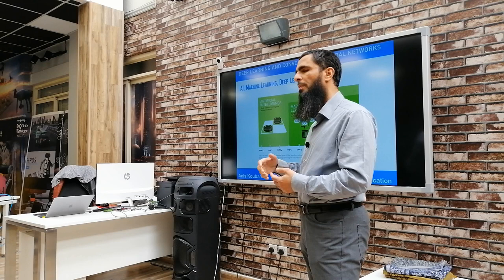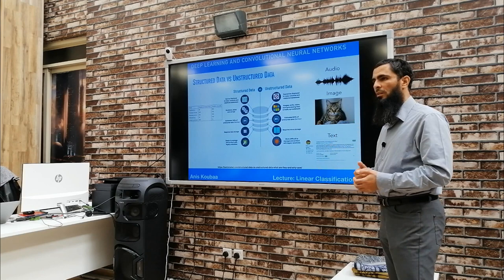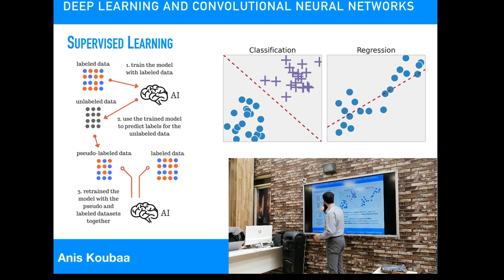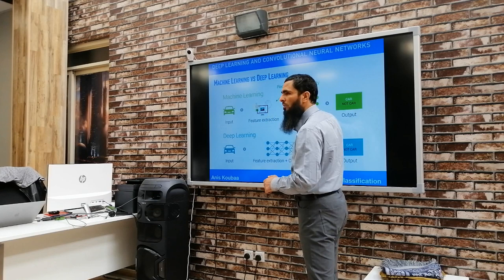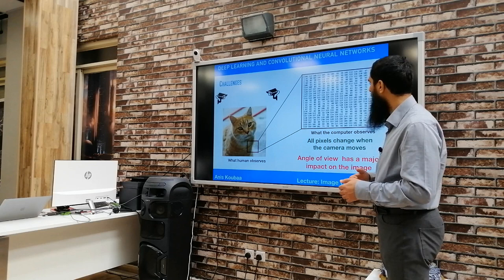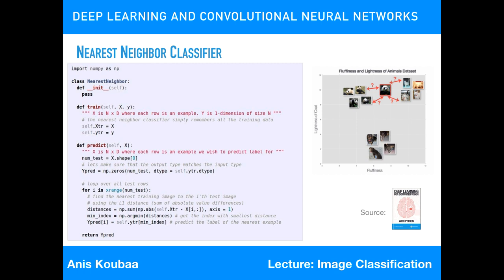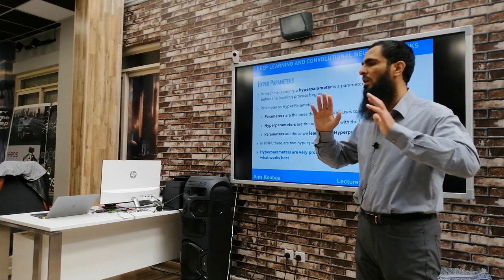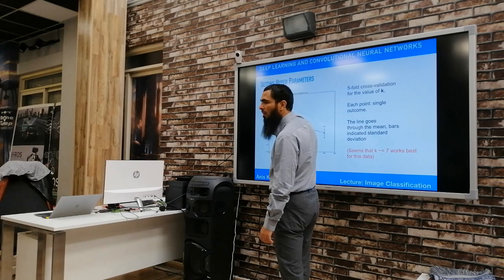[CS489] Lecture 2: Machine Learning Foundation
In this online lecture, I present the background on machine learning as an introduction to the concept of deep learning that we will present in the following lecture. I present the concepts of supervised and unsupervised learning through some illustrative examples.

This lecture makes part of my course on Deep Learning and Neural Networks (CS489) at Prince Sultan University.